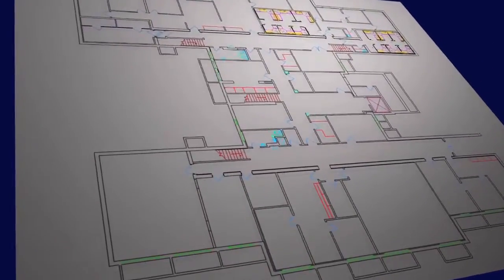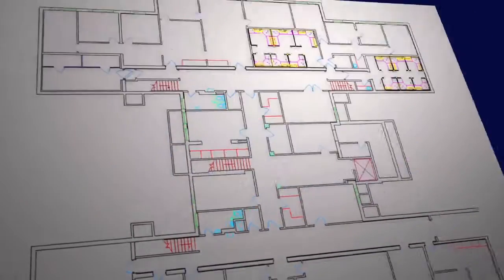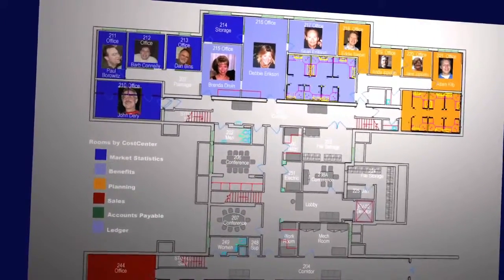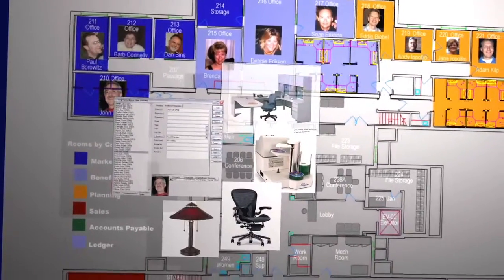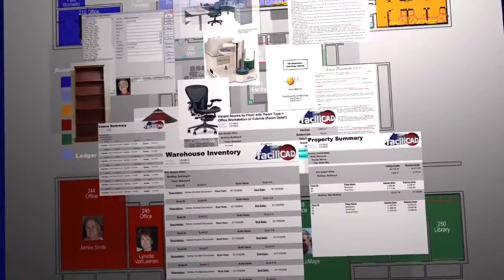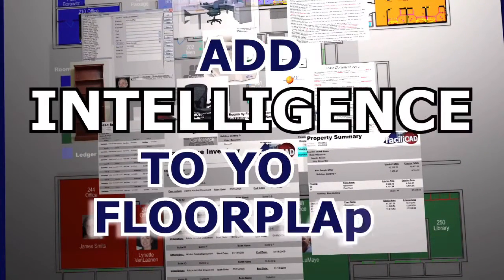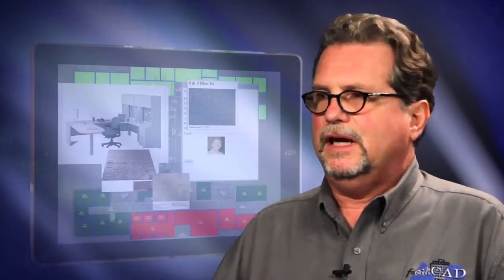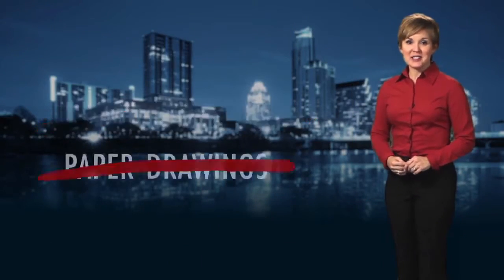faciliCAD Overview CC